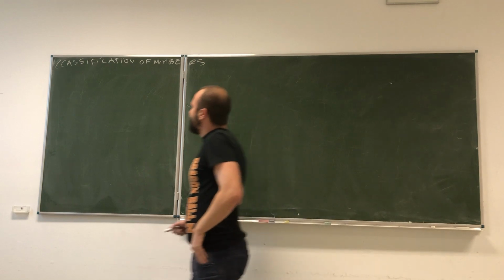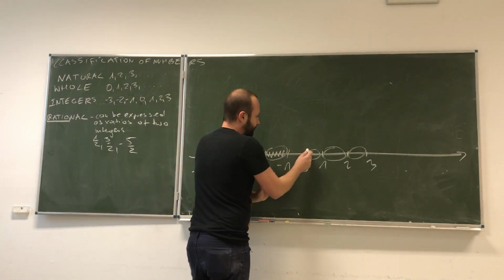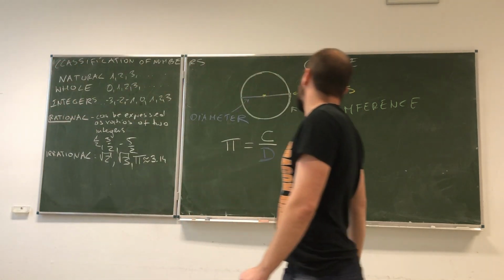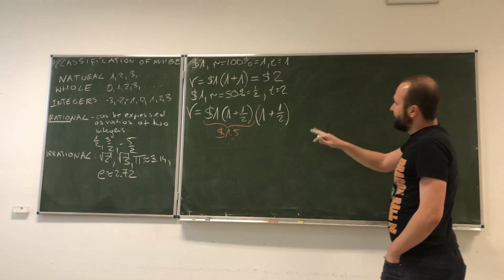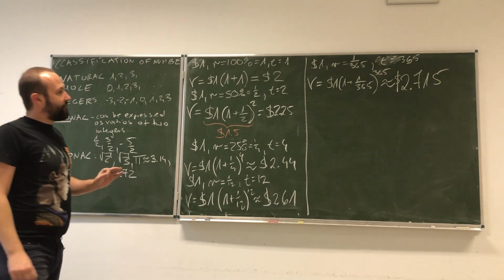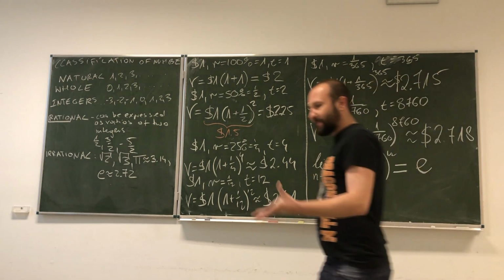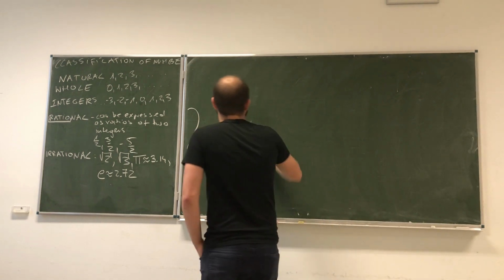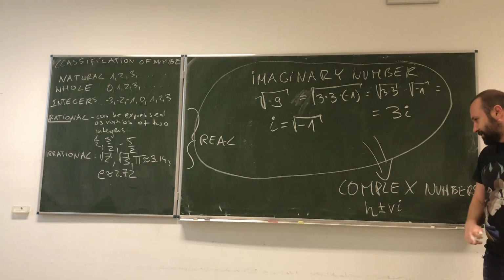01. Mathematics for Management (MFM:) Classification of numbers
The video describes classification of numbers. The video discusses integers, natural, whole, rational, irrational, real, imaginary, and complex numbers. It also provides a revision of the key irrational numbers, namely: pi, e, and i.